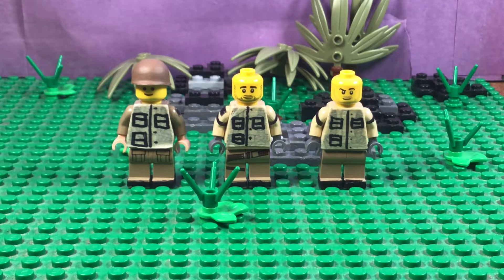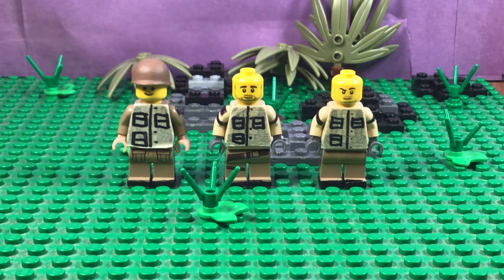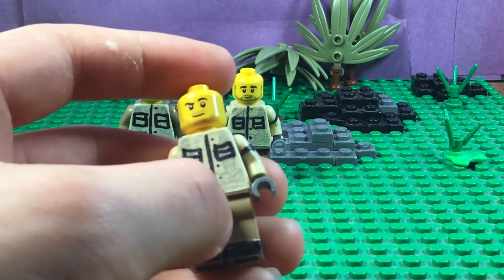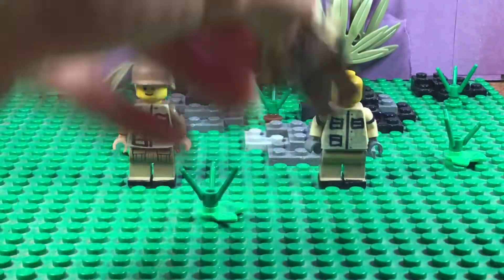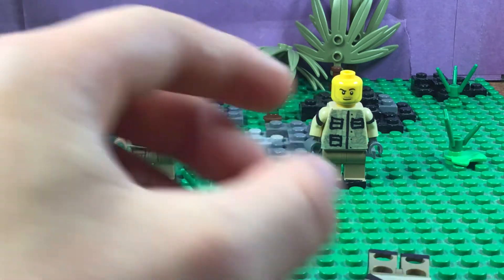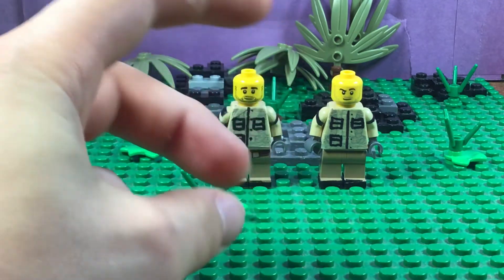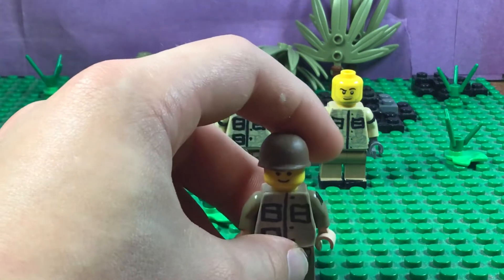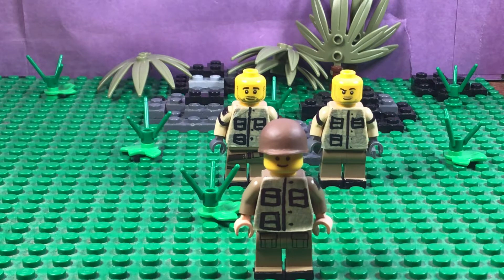WW2 mini figure